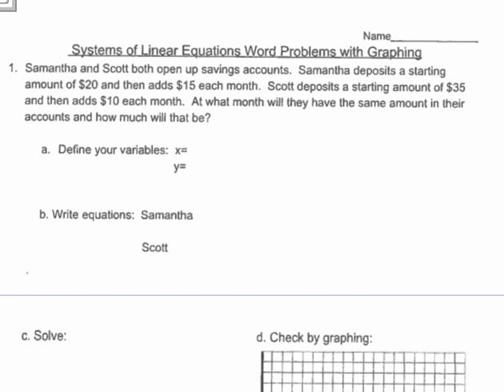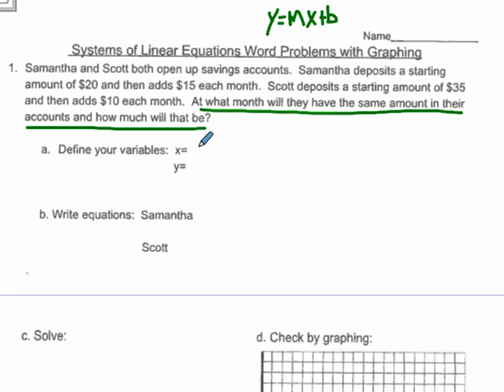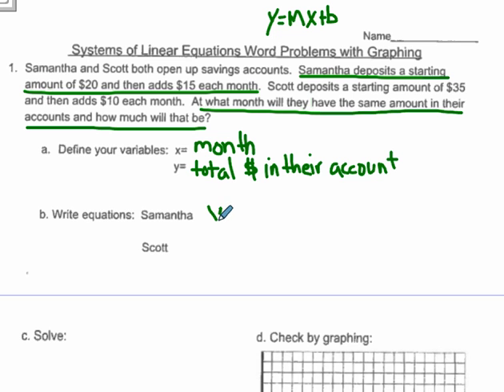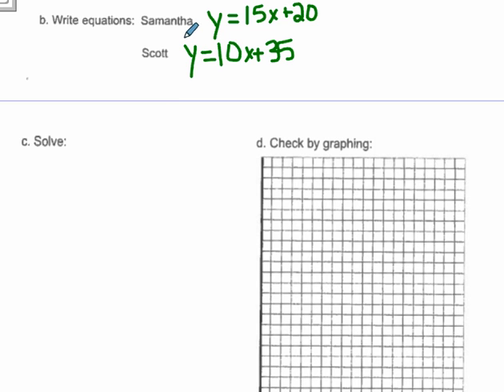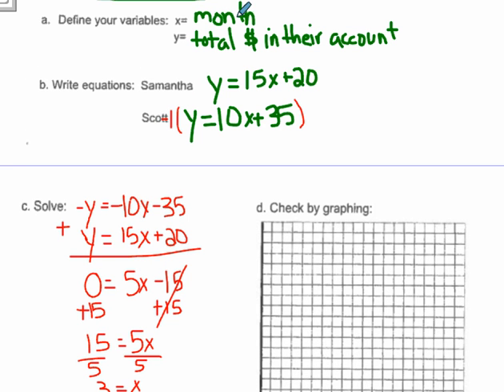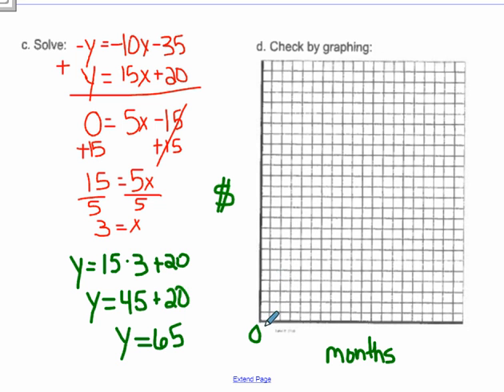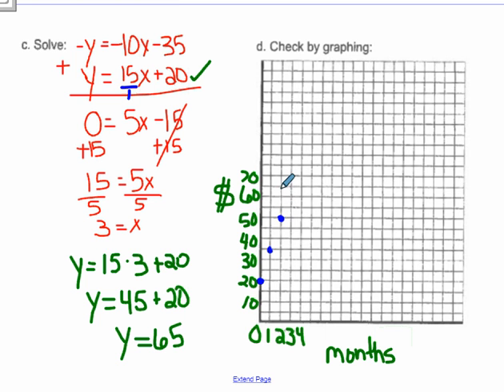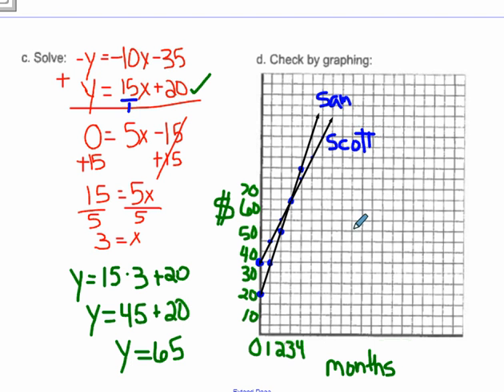Systems Word Problem wGraph